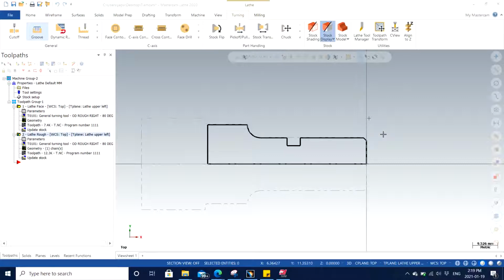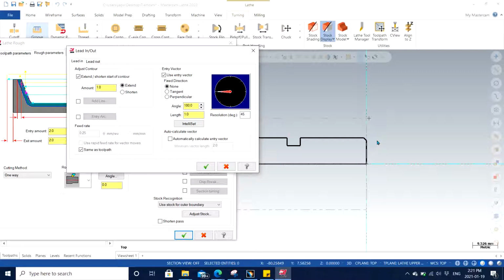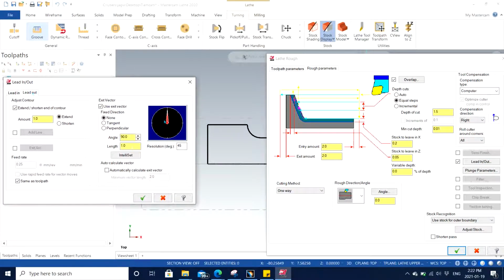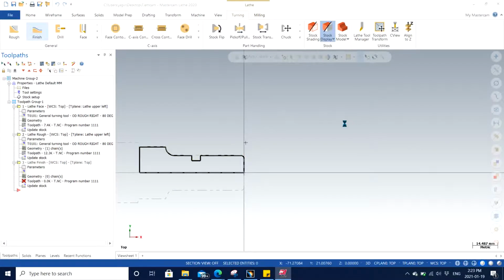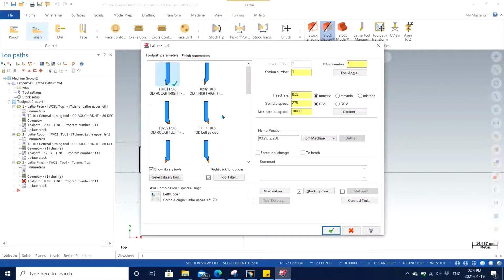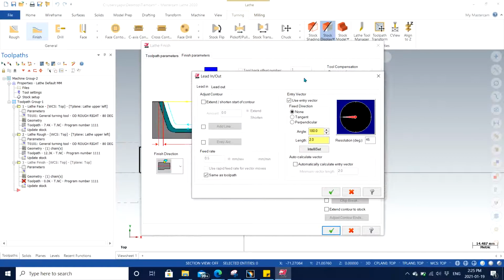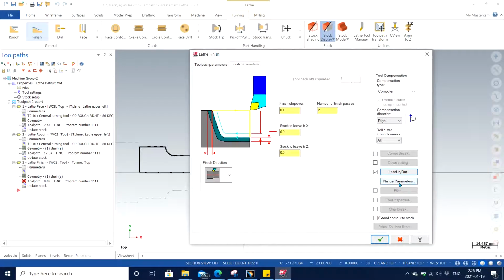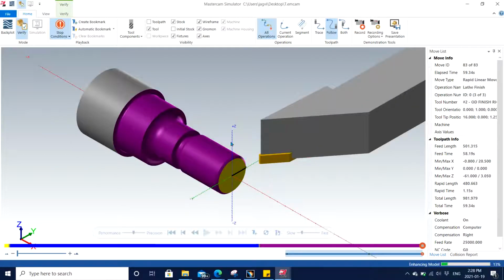MASTERCAM 2020 : LATHE FINISHING OPERATION ( LEAD IN/OUT EXPLAINED)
In this video, you will understand how finishing operation in Mastercam 2020. Also, features like Lead In / Lead Out are explained in detail.